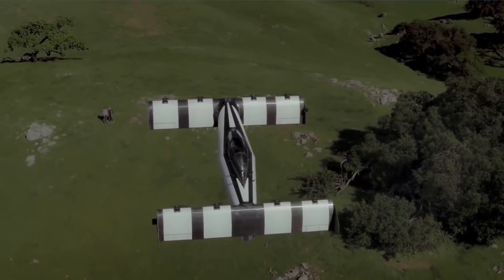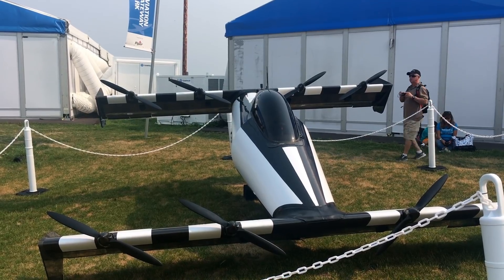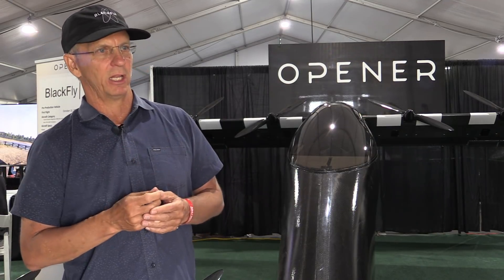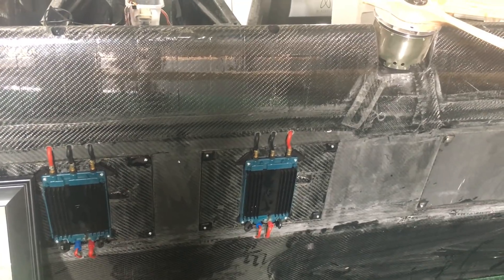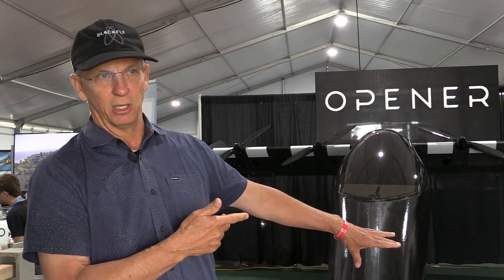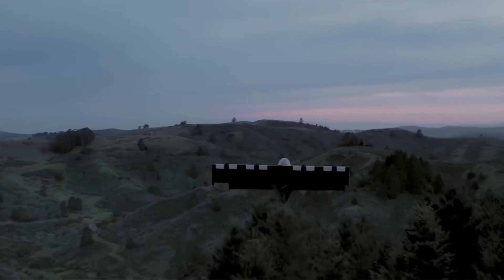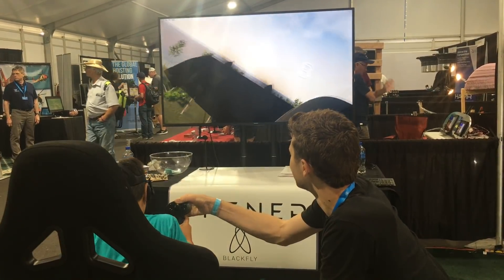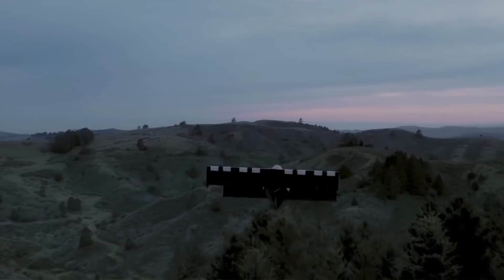BlackFly Ultralight Attracts Attention in AirVenture's Innovation Showcase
Opener, Inc. brought version three of its BlackFly ultralight aircraft to AirVenture 2018. In this video, Alan Eustace explains the history of the aircraft and some of its features.